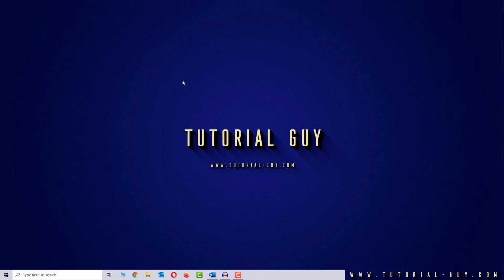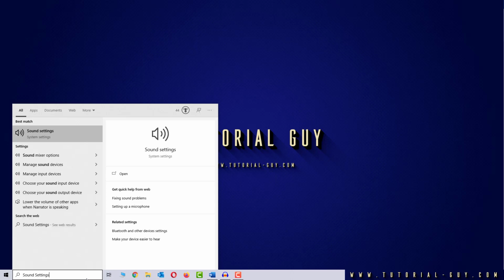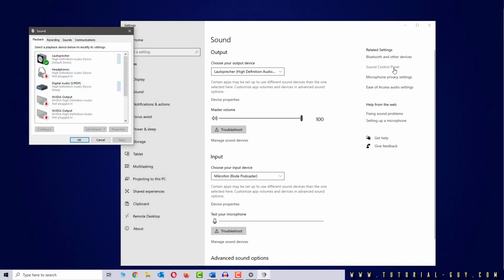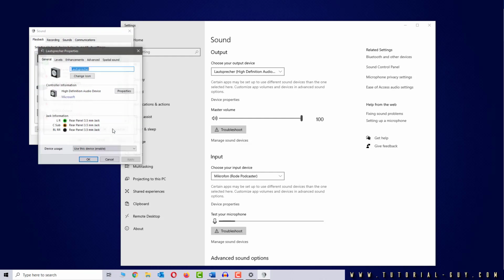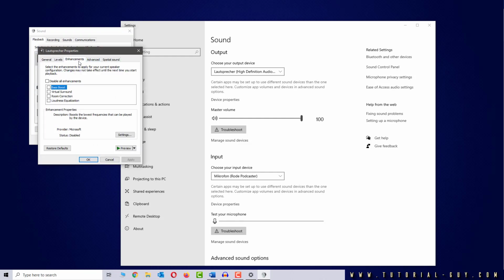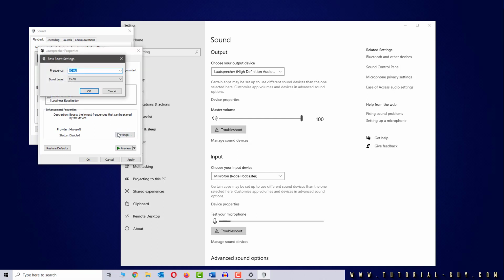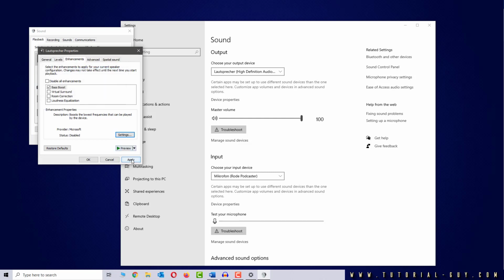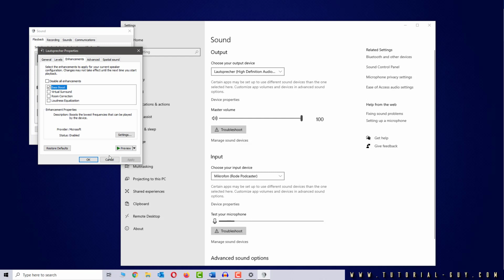Adjust Bass Windows 10 | Bass Boost Windows 10 ✅ Tutorial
Learn how to adjust the bass on your Windows 10 PC with this easy tutorial! Enhance your sound experience and give your audio a wicked boost with these simple steps. Whether you're gaming, listening to music, or watching movies, optimizing the bass settings can take your audio quality to the next level. Follow along and get ready to enjoy a richer, more immersive sound on your computer!